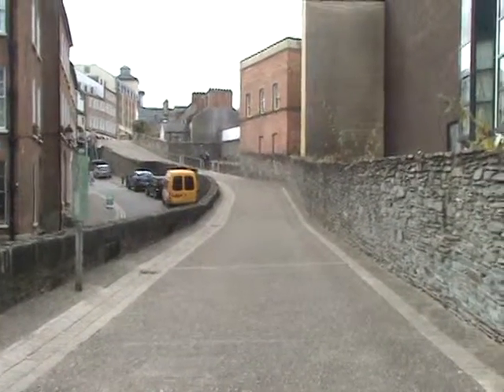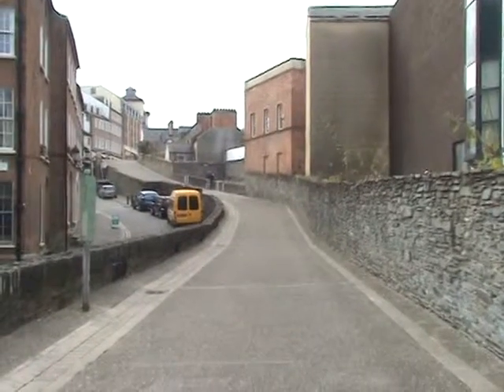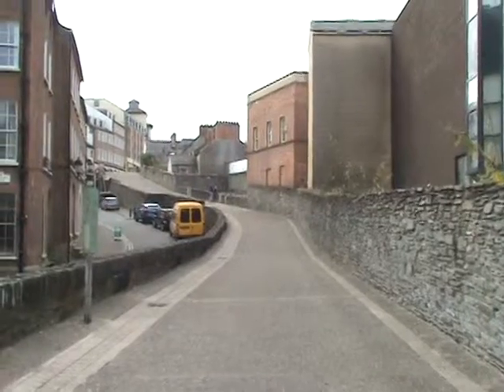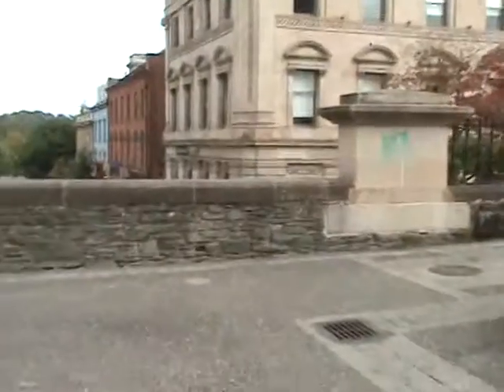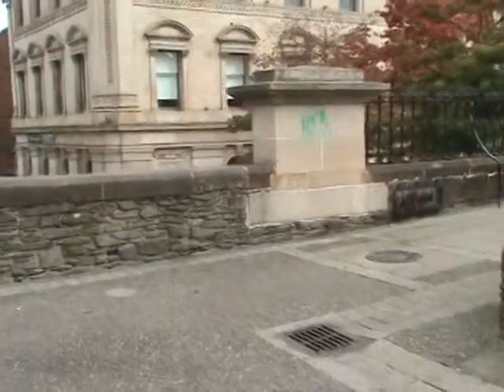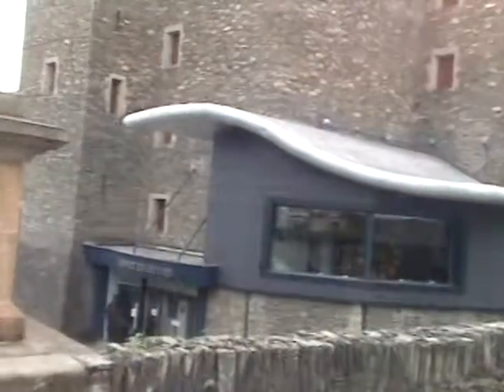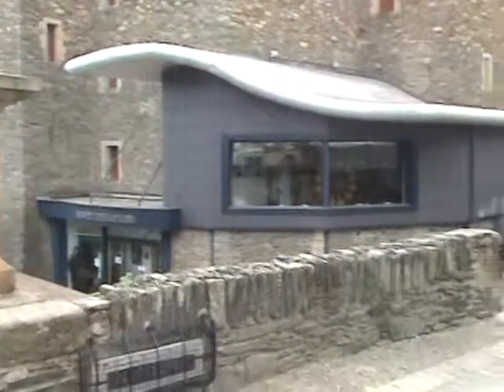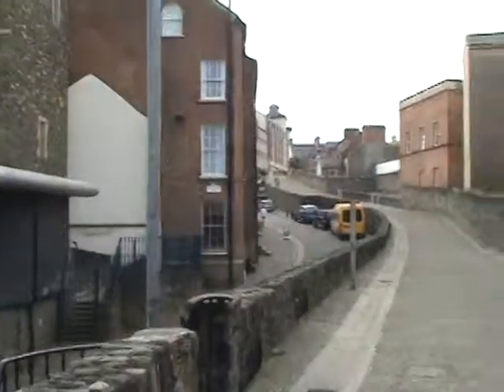derry city wall